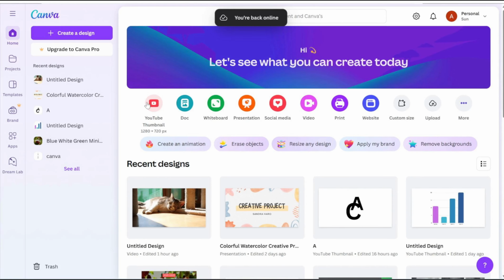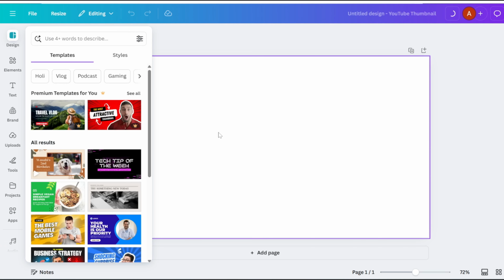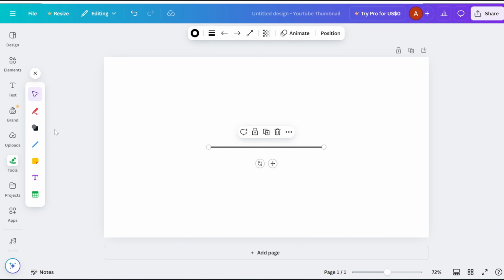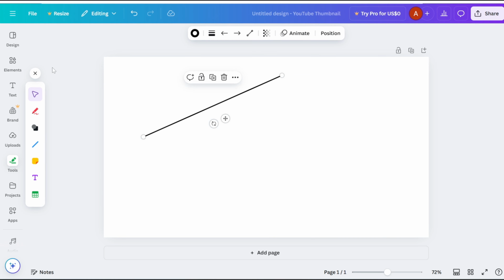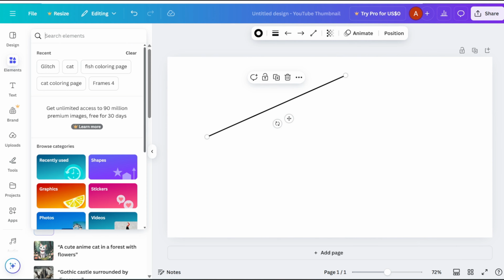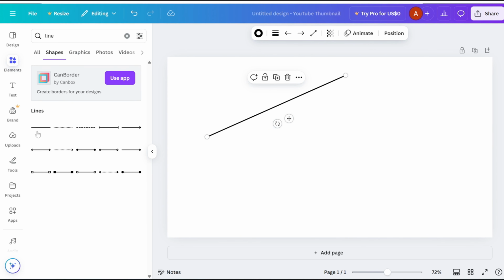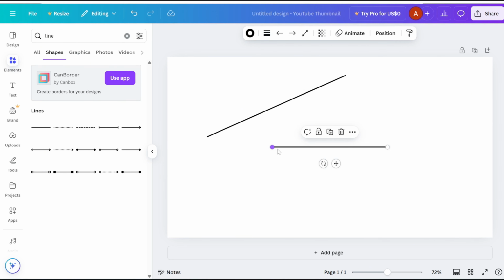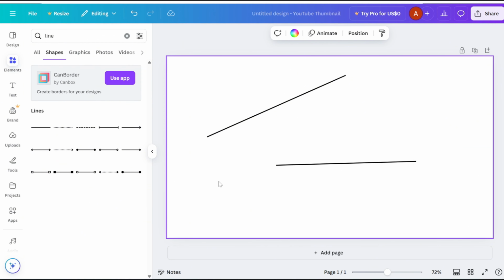How to draw a straight line in Canva | Easy Tutorial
Master the art of drawing straight lines in Canva with this quick and easy tutorial!